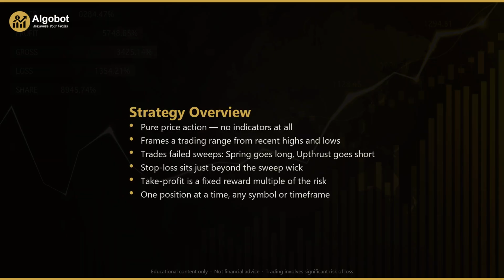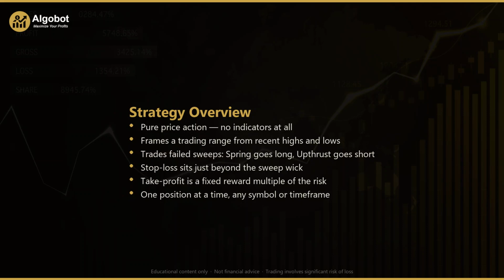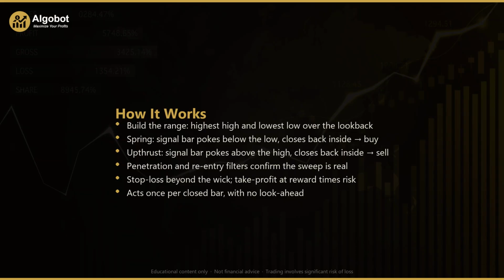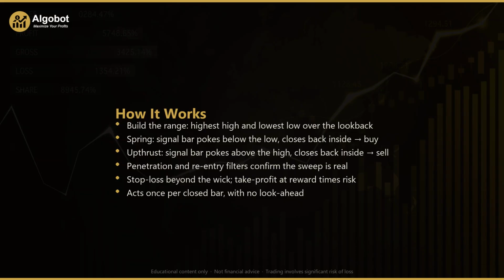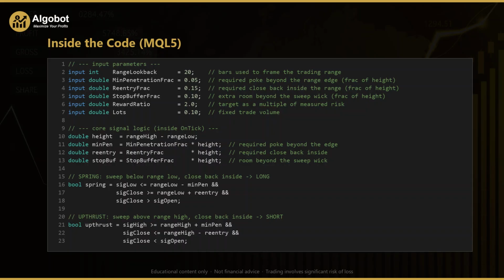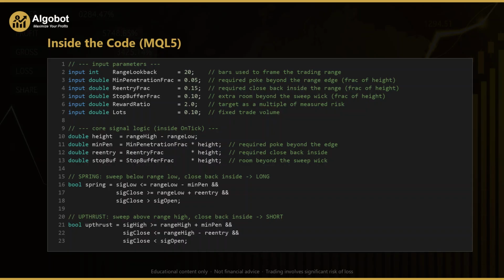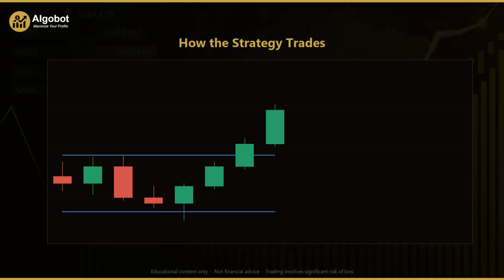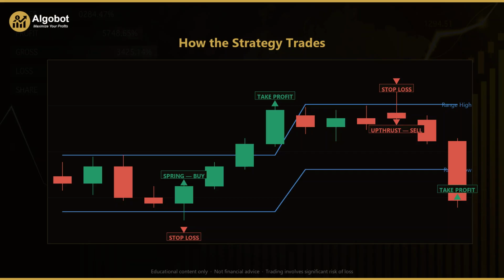Wyckoff Spring Reversal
This video breaks down the Wyckoff Spring Reversal, a pure price-action MetaTrader 5 EA that hunts failed liquidity sweeps at the edges of a trading range. Learn how the Spring (a failed downside break) and Upthrust (a failed upside break) become mechanical, rule-based entries with no indicators.

Key parameters:
• RangeLookback — bars used to frame the range high and low
• MinPenetrationFrac & ReentryFrac — define a valid failed sweep
• RewardRatio — take-profit as a multiple of measured risk (default 2.0)

Behavior is studied via historical simulation; results vary and are not indicative of future performance.

00:00 Introduction
00:30 Strategy Logic
01:30 Parameters
02:30 Backtest Results